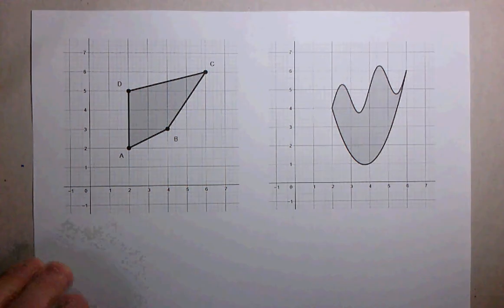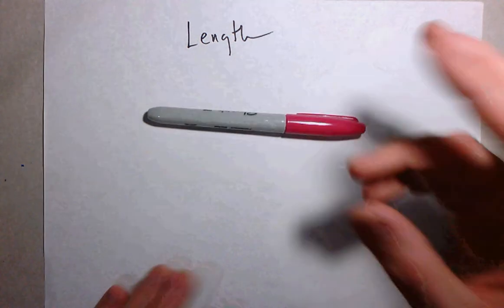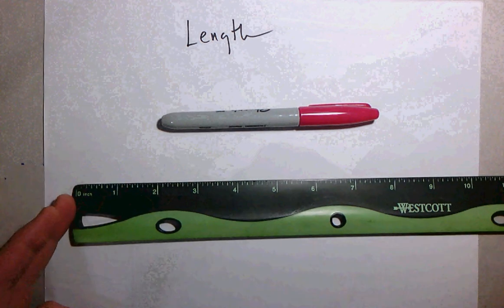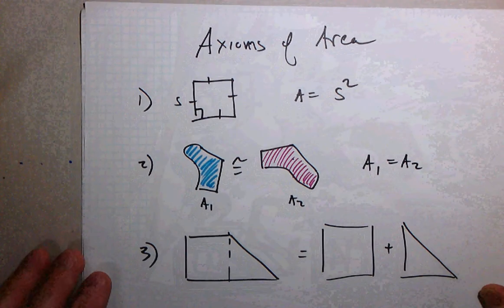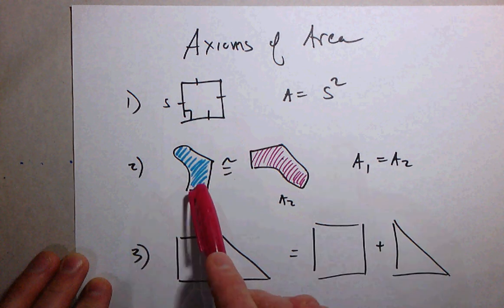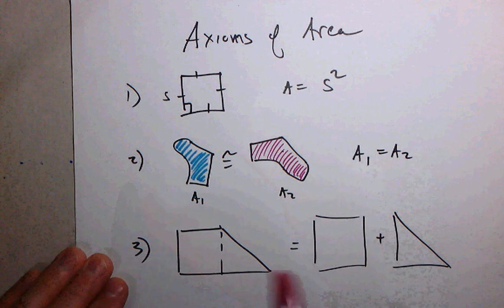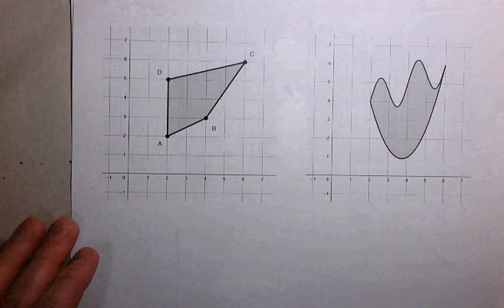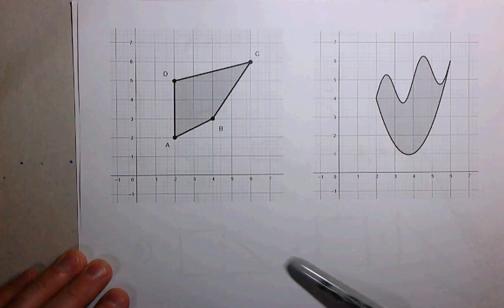What is Area?